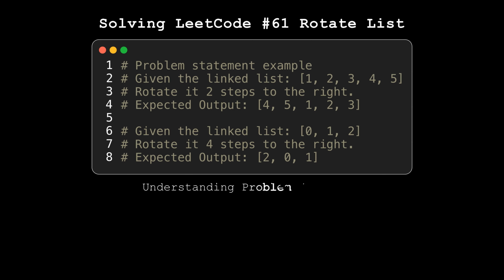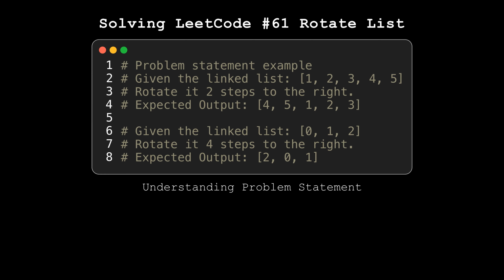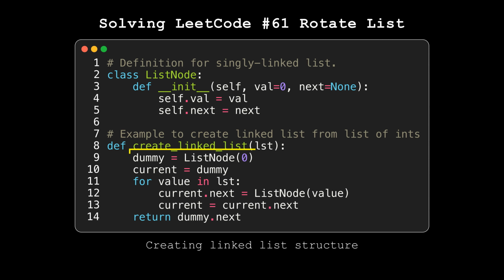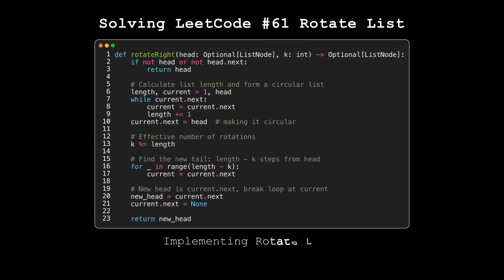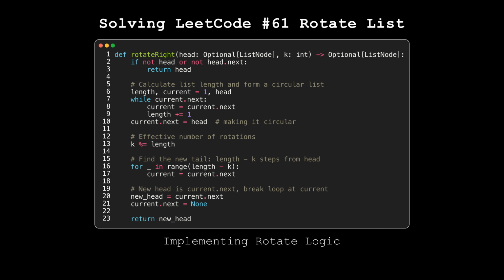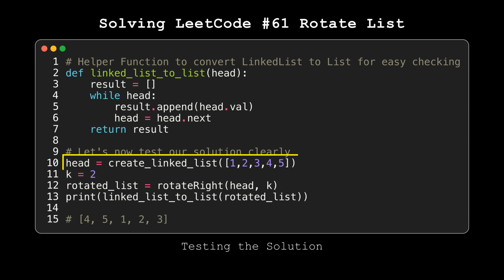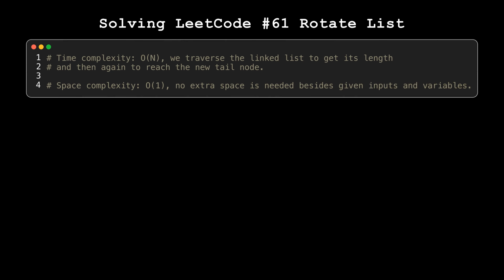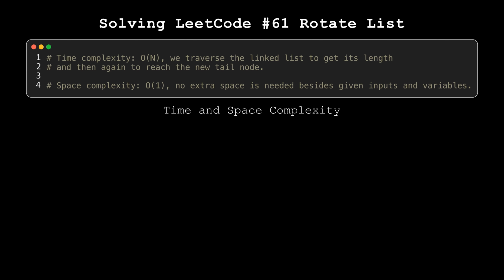LeetCode #61 Rotate List – Explained in Simple Python! 🔁💡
Struggling with LeetCode #61 - Rotate List? You're not alone! In this video, we walk through a super clear and beginner-friendly Python solution to rotating a linked list to the right by k steps.

✅ Step-by-step explanation
✅ Intuitive linked list visualizations
✅ Time and space complexity breakdown
✅ Easy-to-follow code with testing examples

Whether you're prepping for coding interviews or just want to deepen your Python and data structures knowledge, this guide is for you.

💬 Drop a comment if you have questions — I reply to all!